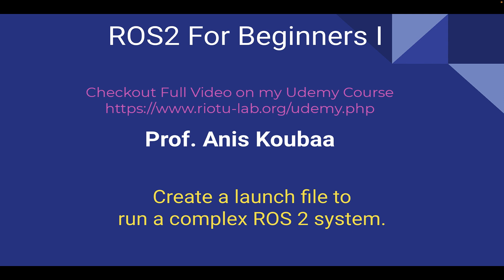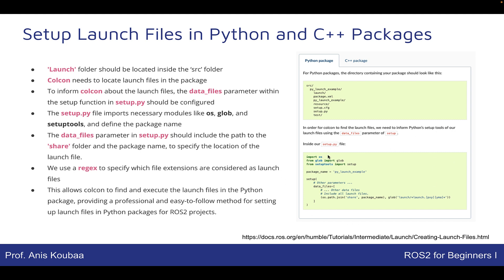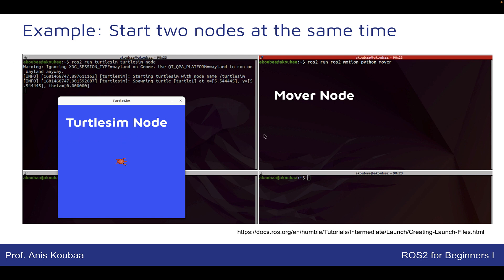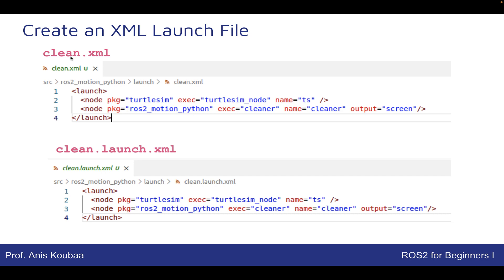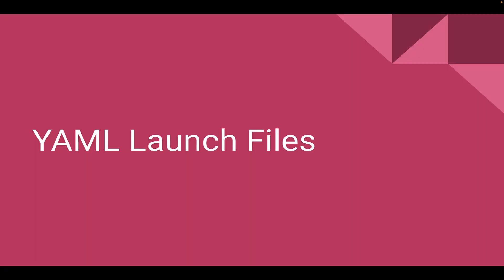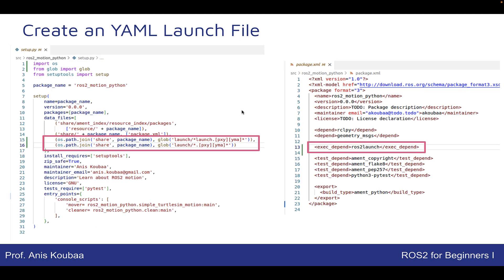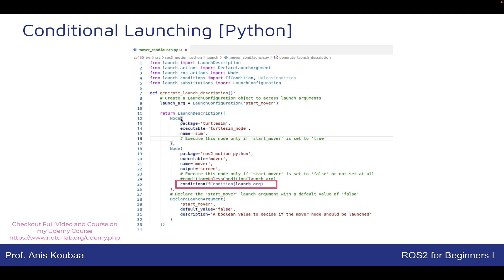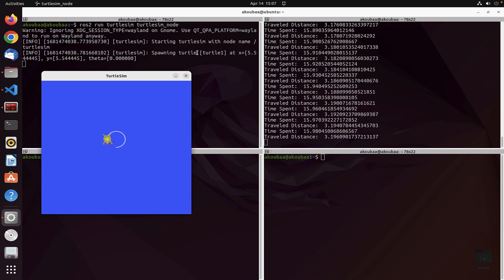Mastering Launch Files in ROS2 - A Comprehensive Tutorial [YouTube Preview]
Description:
Get a sneak peek into our latest ROS2 Udemy course addition, "Mastering Launch Files in ROS2." This preview will guide you through the essential aspects of launch files, a crucial component of any ROS2 project.

In this comprehensive lecture, we cover the following:

- The importance of launch files for managing the execution of multiple ROS2 nodes with a single command.
- The fundamentals of creating and utilizing launch files to orchestrate the execution of multiple nodes and processes.
- A step-by-step tutorial on setting up launch files for Python and C++ packages.
- Advanced concepts, such as conditional launching, parameterization, and the use of XML and YAML formats.
- Hands-on examples and exercises to reinforce your understanding and mastery of ROS2 launch files.
- Watch this YouTube preview and unlock the full potential of launch files in your ROS2 applications.

Don't forget to check out the well-documented source code for this lecture on our GitHub repository:

Happy learning!